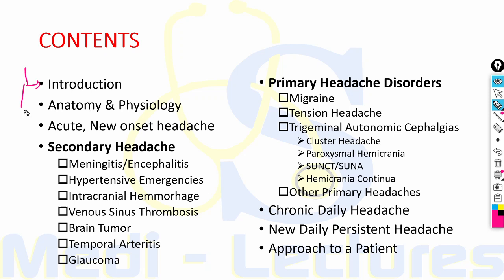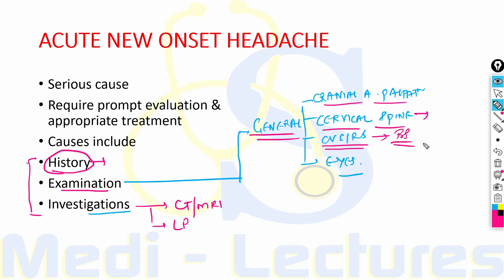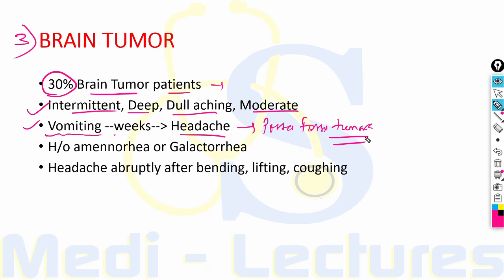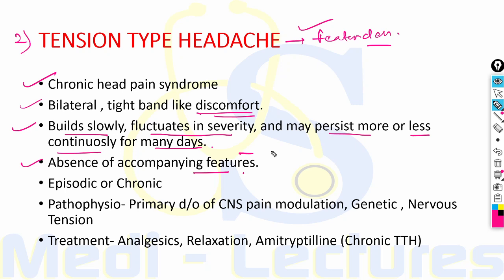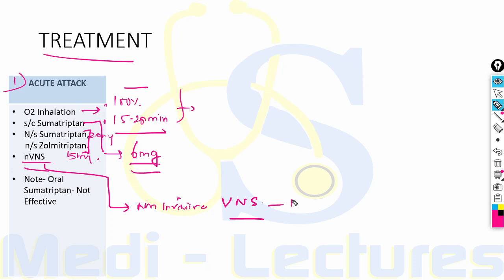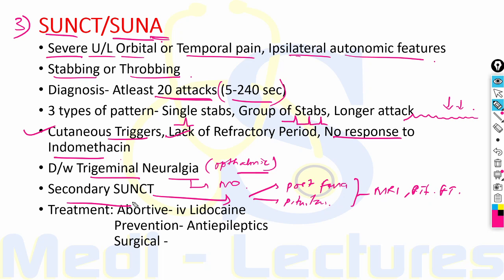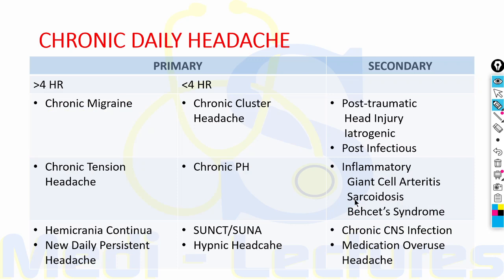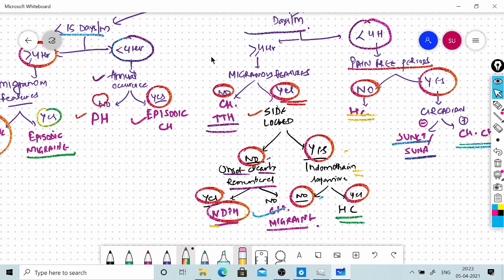HEADACHE | Types | Causes | Approach | Management | Harrison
Hi guys! We are back with another very important topic Headache. What are the various causes and most importantly how to differentiate all these. we will also discuss approach to patient

Timestamps:
0:00 Start
01:45 Intro
03:42 Relevant Anatomy & Physiology
06:02 Acute, new onset Headache
09:21 Secondary Headache
17:21 Primary Headache - Migraine
20:48 Tension Headache
22:50 TACs
37:12 Other Primary Headaches
42:12 Chronic Daily Headache
46:30 Approach to a Patient